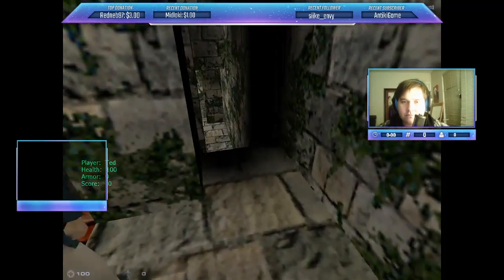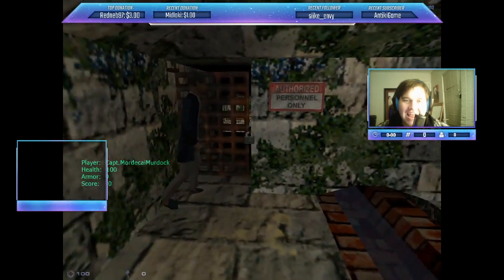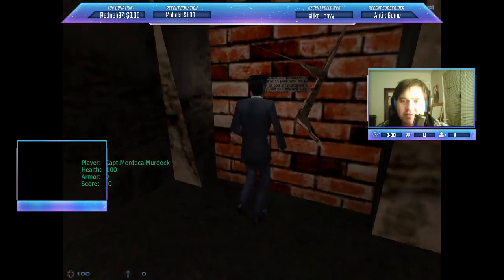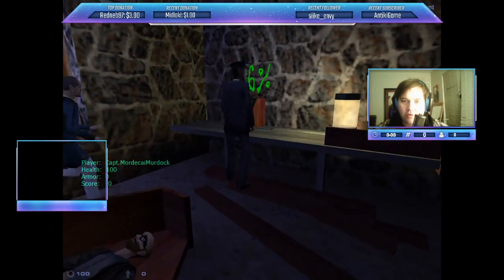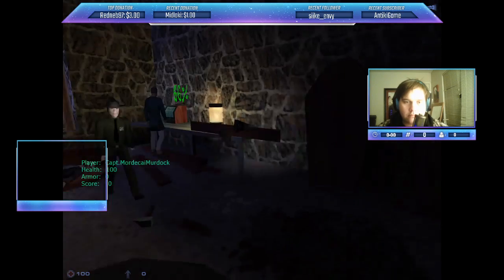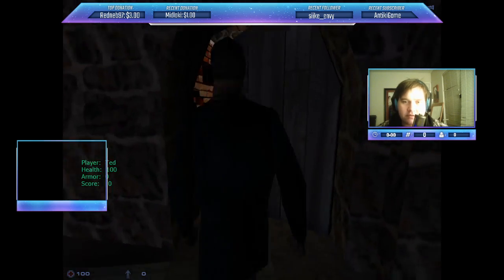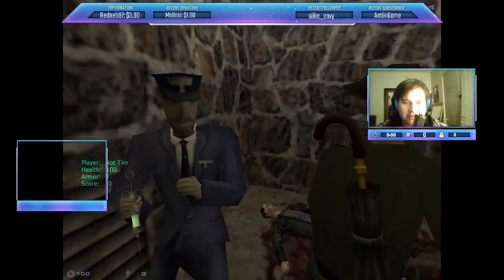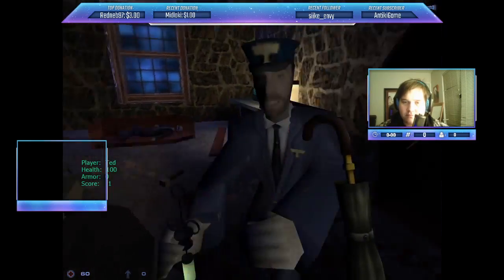They Hunger RP